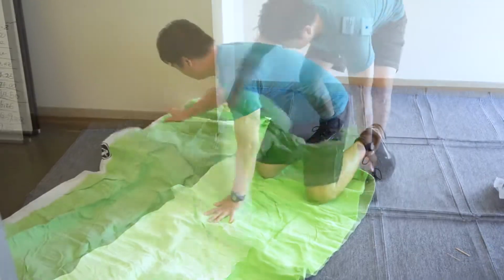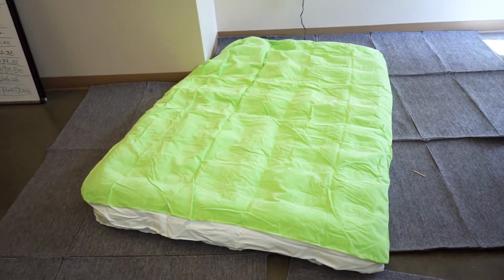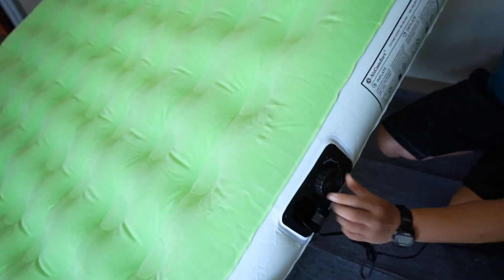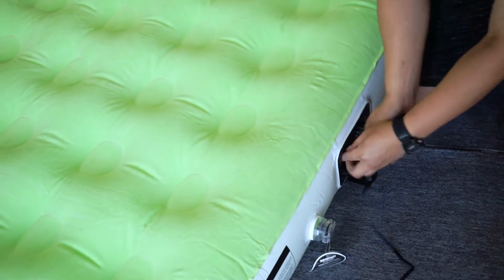Air Comfort How-To Video: Dream Easy Queen Size Air Mattress with Built-in Pump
How-To Assembly Video for the Air Comfort Dream Easy Queen Size  Air Mattress with Built-in Pump
Model#: 6203QLB
Time Estimated: 5-10 Minutes